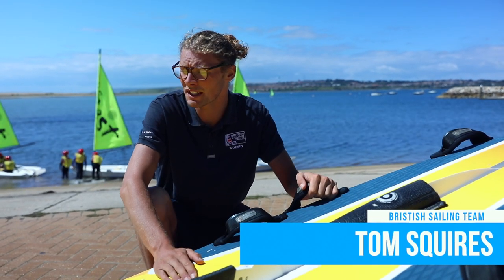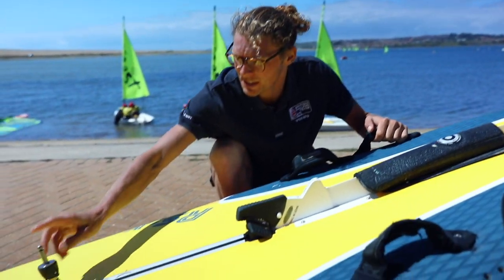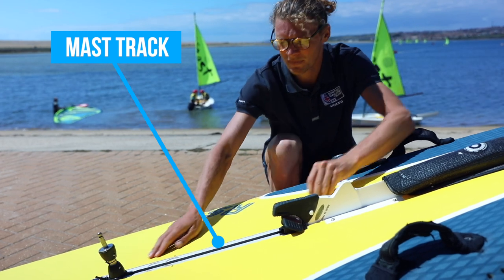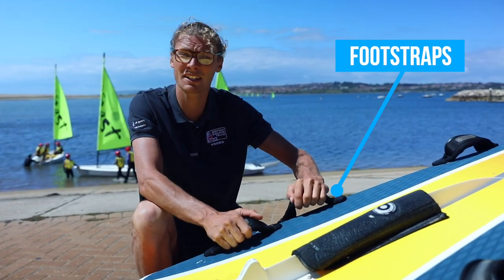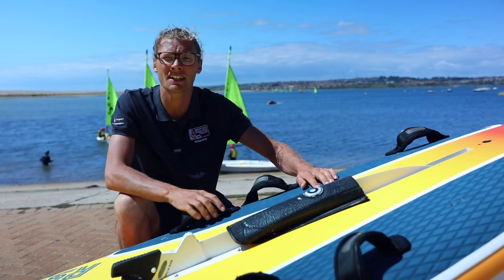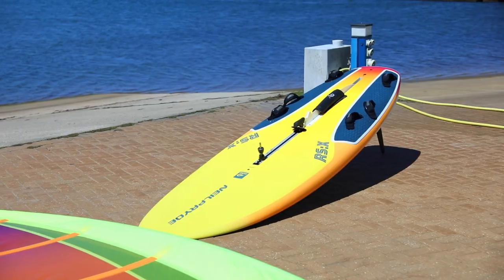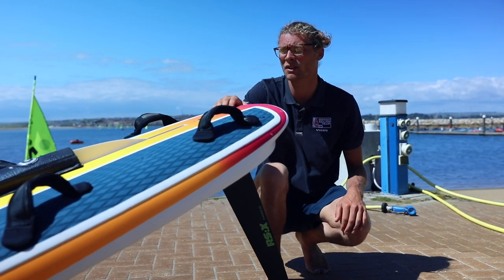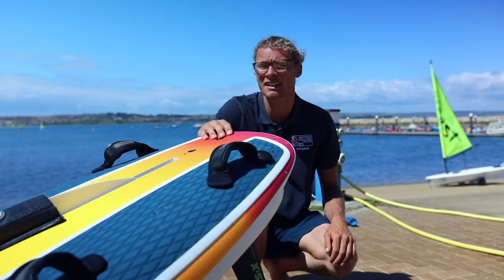YOUR 2020 Olympic Windsurf Board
Welcome to my office, take a look at whats under the desk with quick insight to my BOARD.. theres nothing small about this whoppa

Video produced by theorganicagency.com for PHYSICOOL